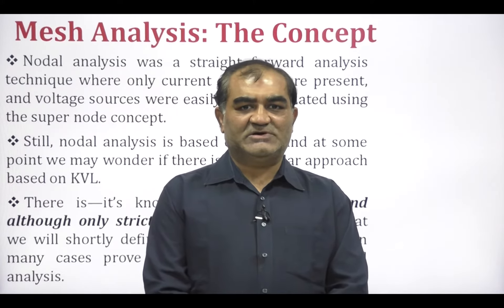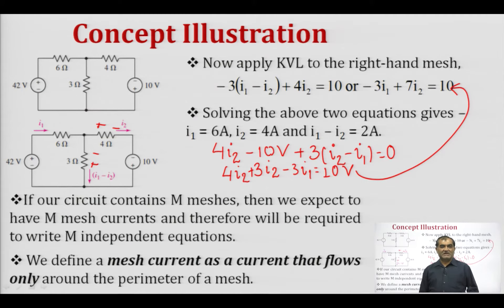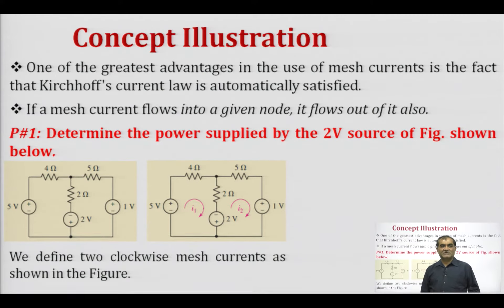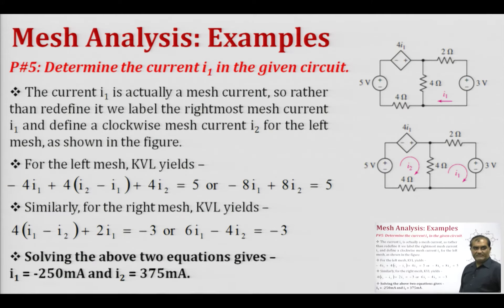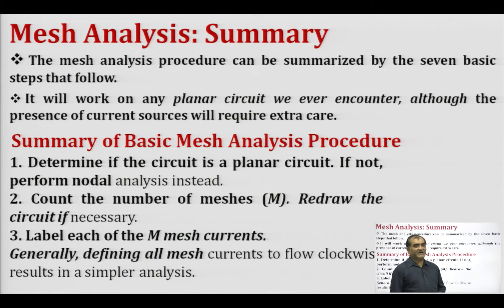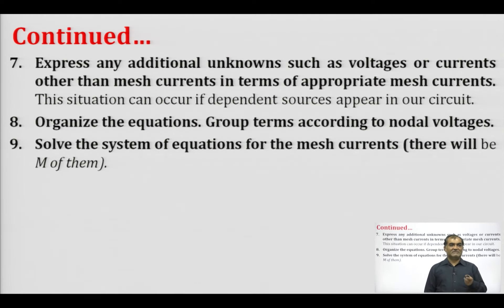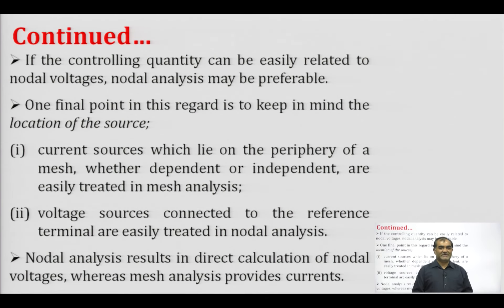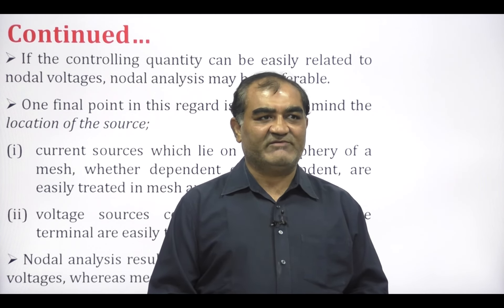Mesh Analysis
Subject:Network Analysis and Synthesis
Course:EC